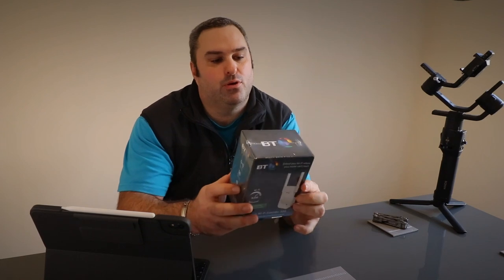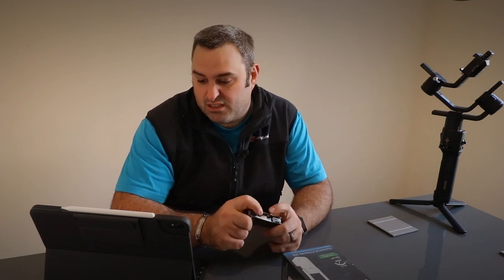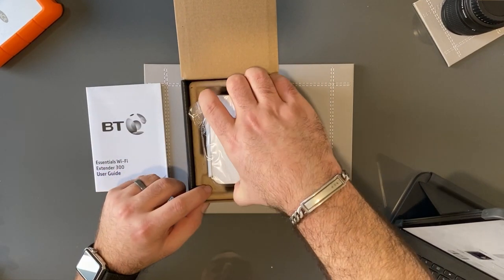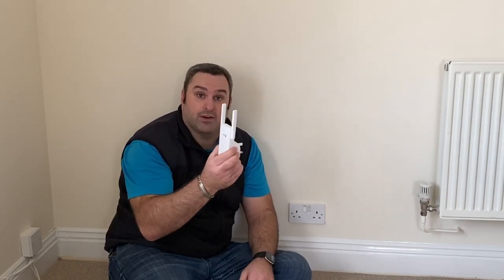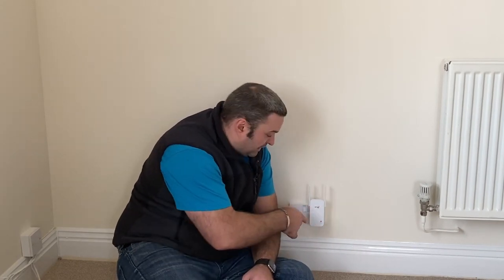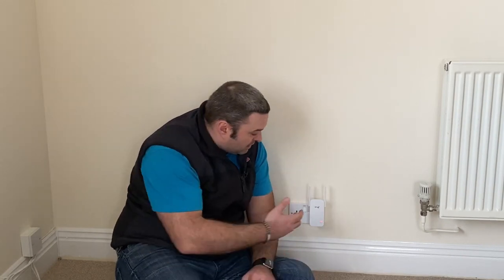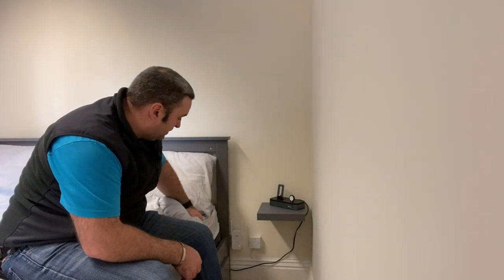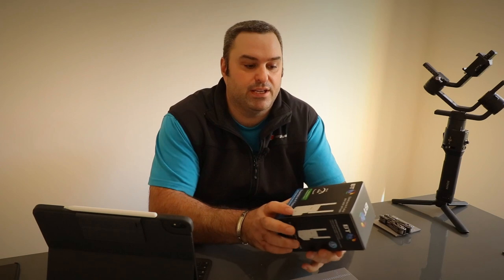BT Wifi Extender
BT Wifi Extender 300

In this video I look at trying to extend our wifi in our property. This I found on the internet with a lot of really good reviews so thought I would have a look as there is very little on YouTube about this.

I chose the BT Wifi Extender 300, due to the size, ease and cost effective nature of the device. In this video I look at what you get and how it works with the unboxing of the device.

I appreciate that there is little hardware but just give a look at what you get and what I found. Hope you enjoy.

Here is the cheapest model found at the time of recording this video;-
BT Essentials Wi-Fi Extender 300 with N300 Wi-Fi

To keep up to date with tech and for instant updates check out the social links above on social media where you can stay up to date on new episodes and what's going on.